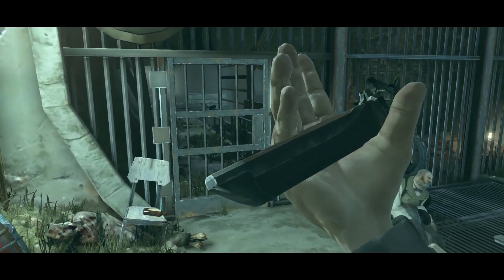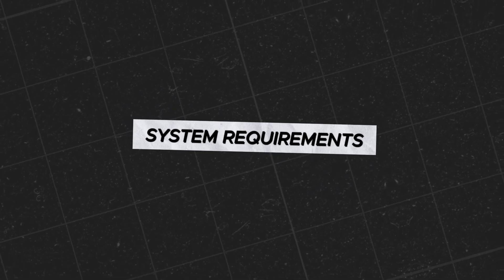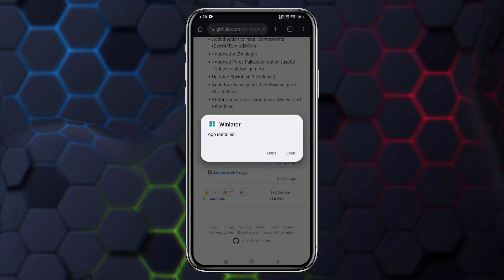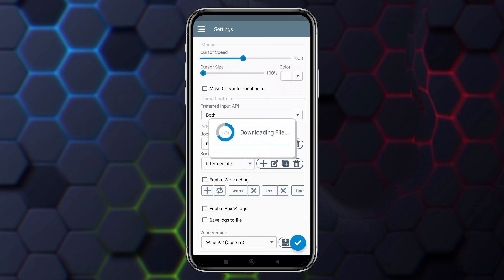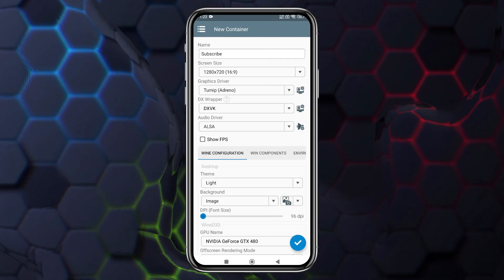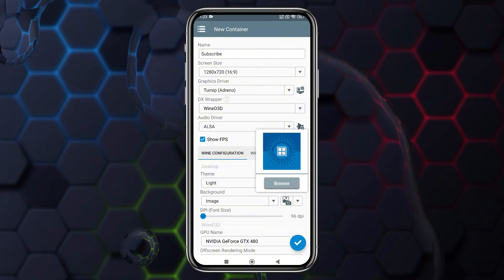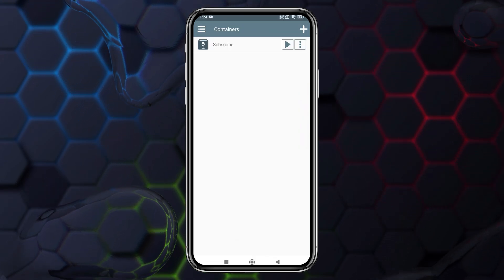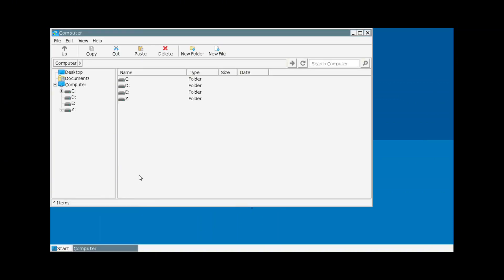Install Winlator 9.0 PC Emulator on any Android | Winlator New Update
Install Winlator 9 PC Emulator on any Android | Winlator New Update

Chapters:
00:00 Winlator 9 (Intro)
00:44 System Requirements
01:33 How to Install Winlator 9 Emulator
02:09 Best Winlator Settings and Configuration
04:03 Control Customization
04:13 Gameplay